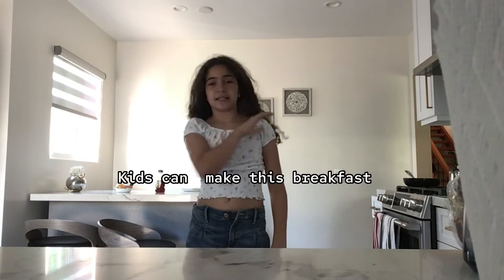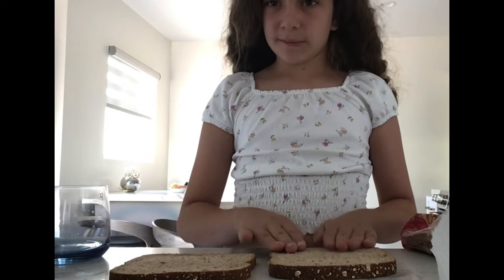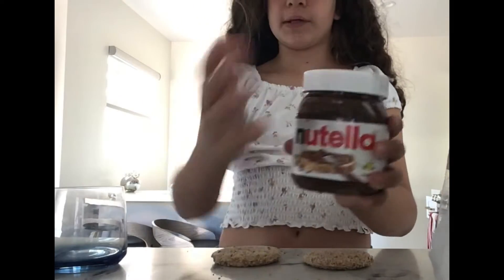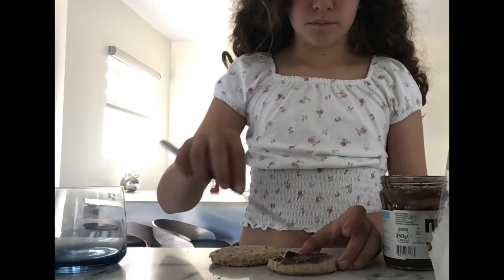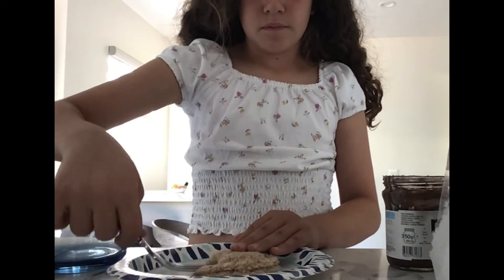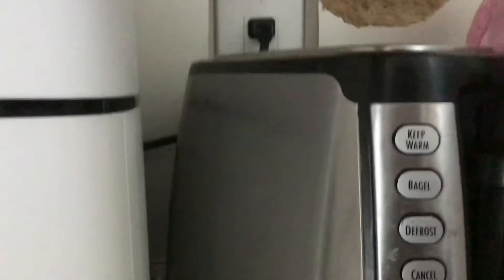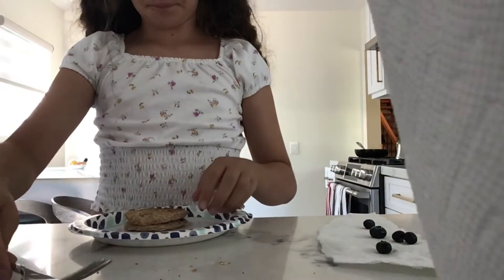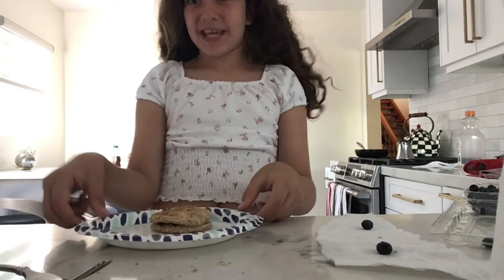How kids can make breakfast